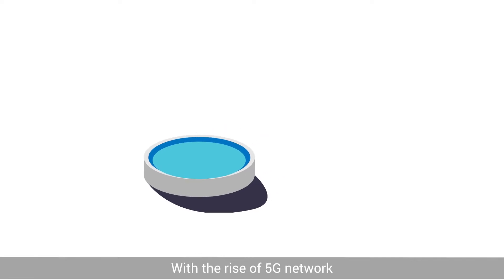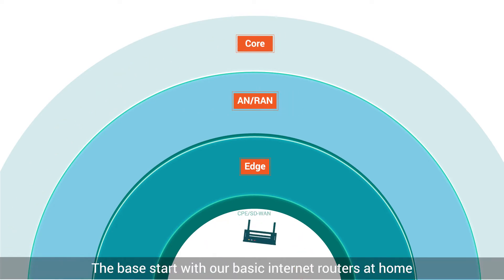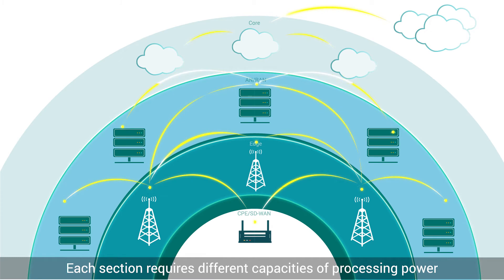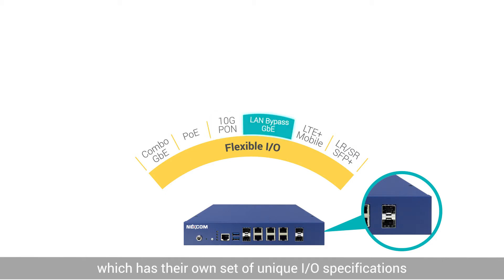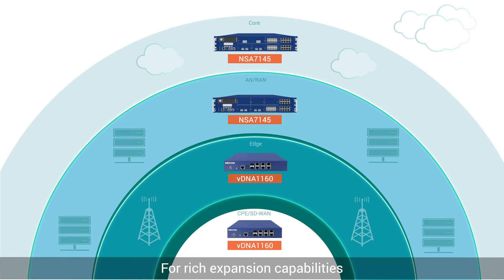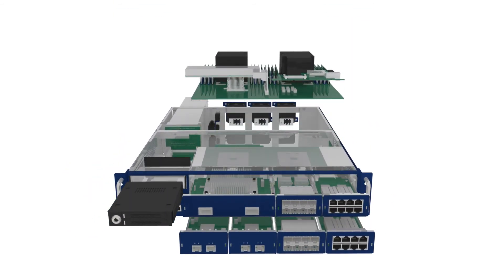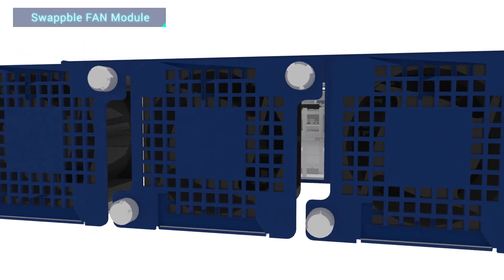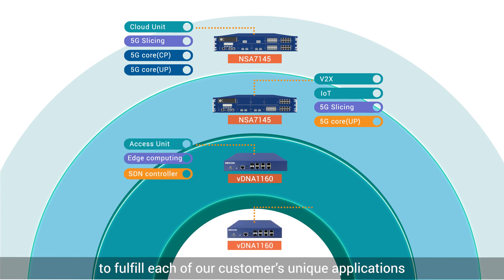Carrier Grade Open Network in 5G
As we embark on the next evolution in connectivity, telecommunication providers need more powerful and highly adaptable carrier devices to optimize open network capabilities in 5G network. Having options in device configuration and processing power means NEXCOM carrier devices can work with all kinds of networking equipment out there. NEXCOM aims in opening new doors to enable more efficiency in connectivity and unthinkable networking applications in the inexhaustible cyberspace.